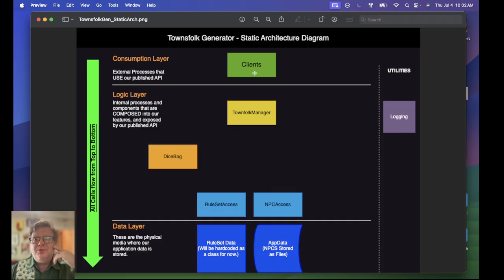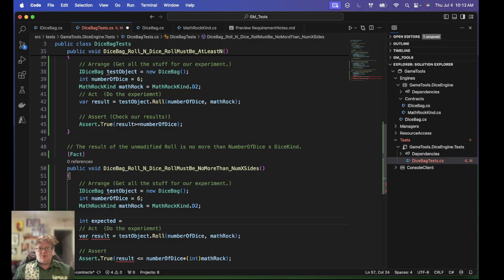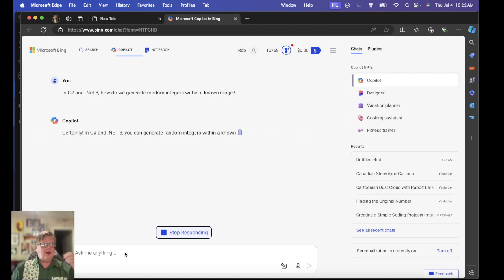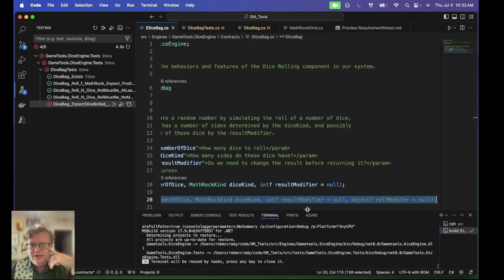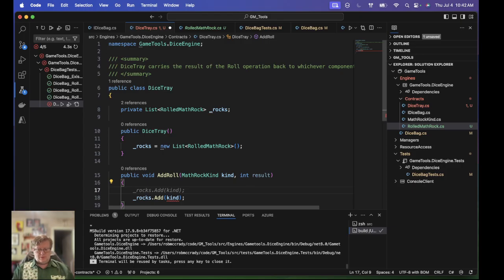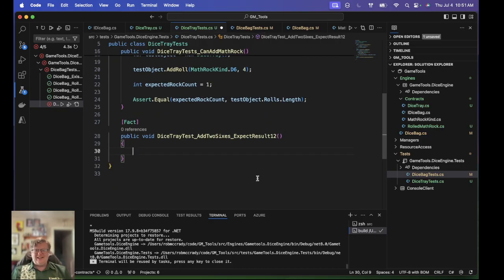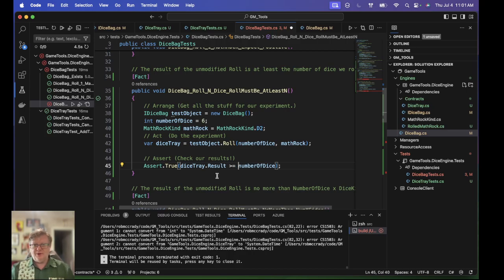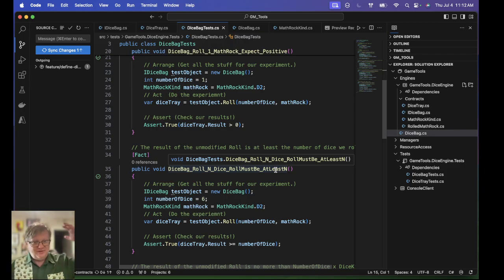Zero to MVP with C# and dotNet - Test First, not TDD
I filled in the test methods on DiceBagTest and implemented the code to get (most of them) passing.

There was one test that revealed a mistake not in the code, but in my contract design. How can I know how many dice got rolled, when it's returning only the sum. Hmmm.

I had to create a new class to represent that DiceTray that sits on our tables that we throw the Math Rocks into.  I added some convenience properties to it, then added tests to prove that those properties don't break.

I then changed the DiceBag to return a DiceTray, with the individual results in it, fixed my DiceBag tests, and we seem pretty good!

Except I'm not happy with those tests.  They're really not exhaustive enough to help me trust that the component is going to work EVERY TIME.